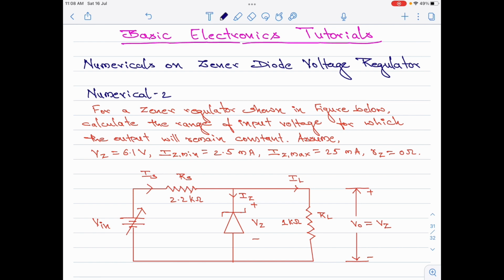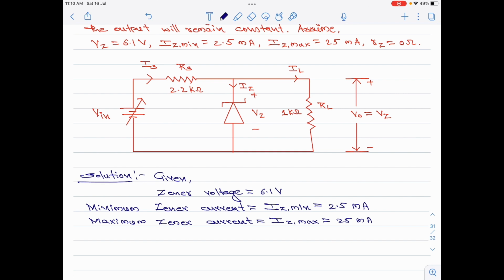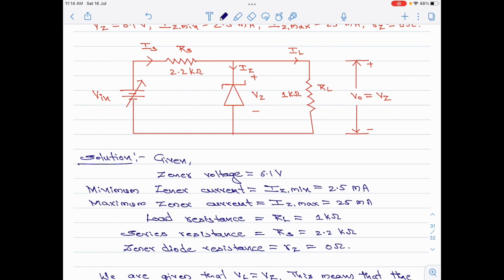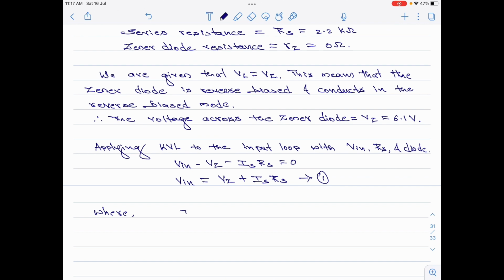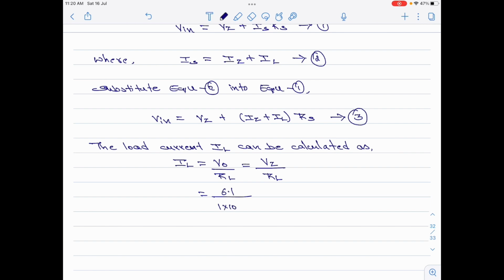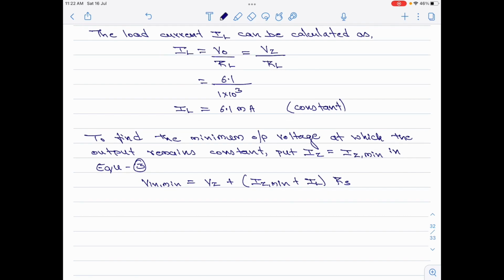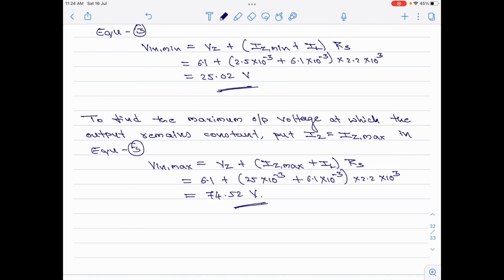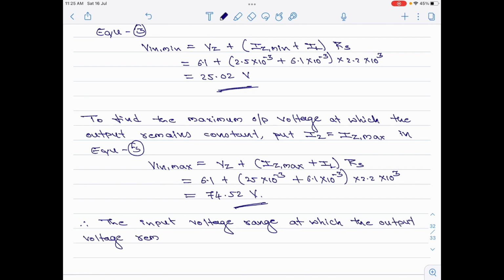Numerical 2: Zener Diode Voltage Regulator